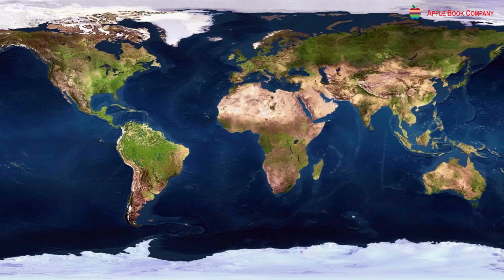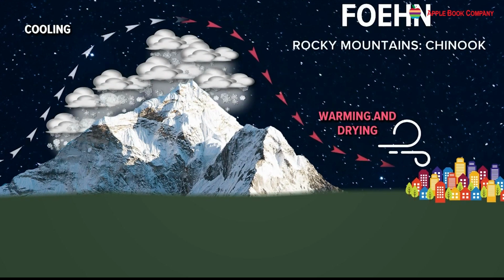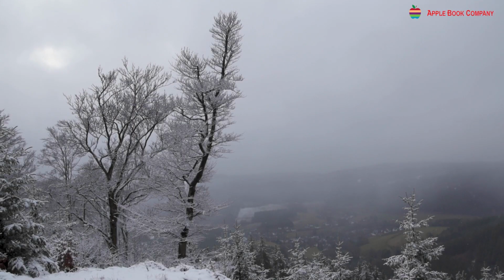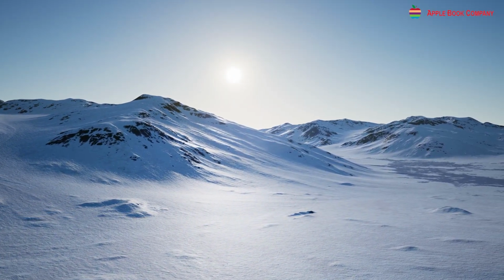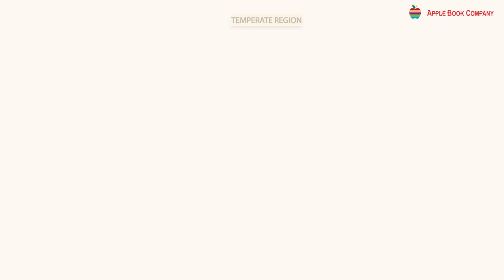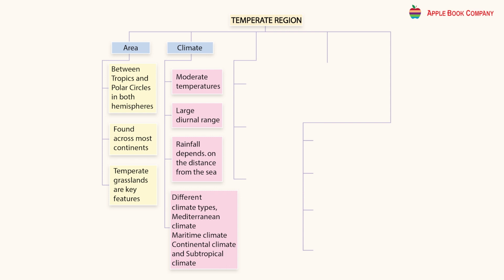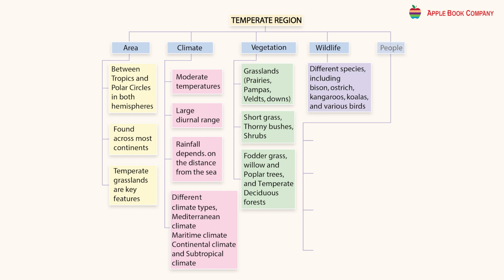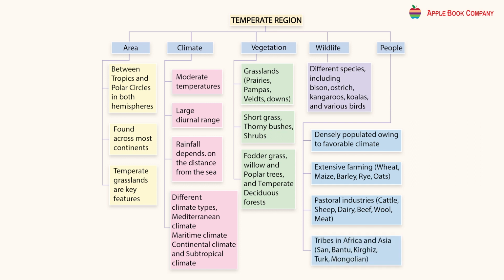THE TEMPERATE REGION | CLASS 5 | CHAPTER 8